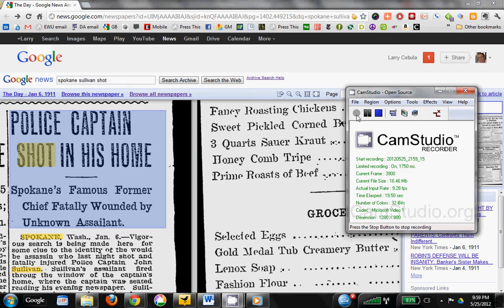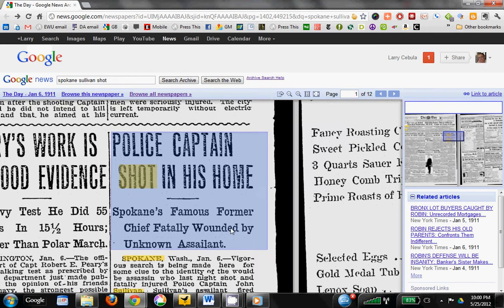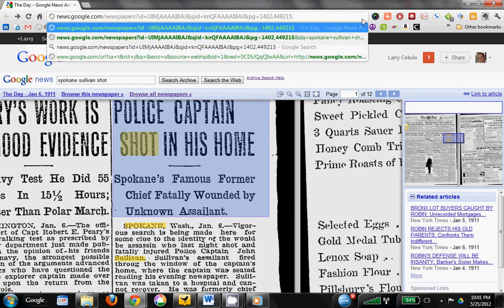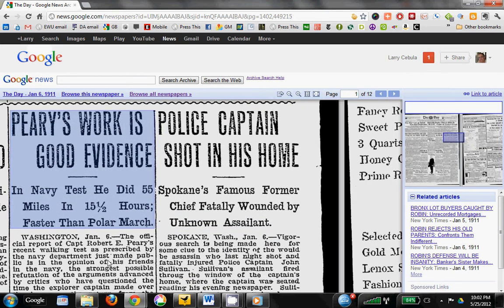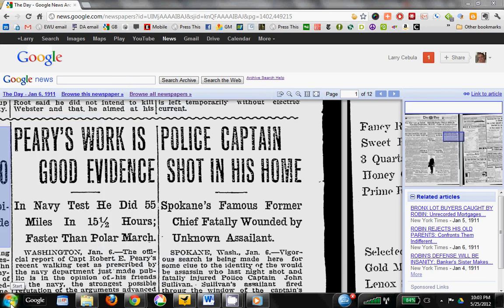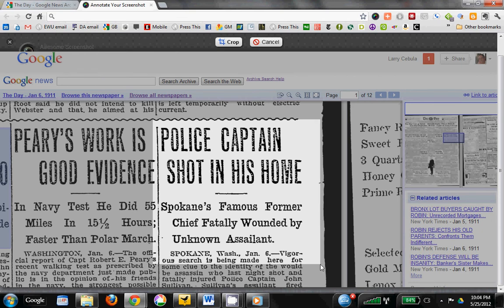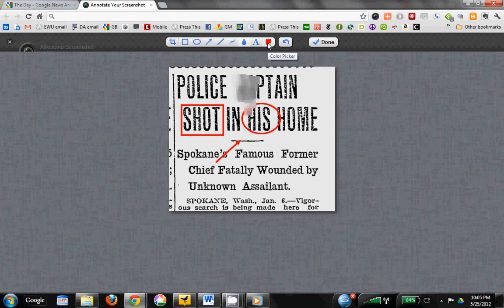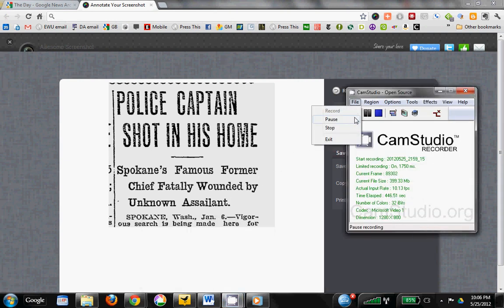Capturing images from Google News Archive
How to remove the highlighting from newspaper articles in the Google News archive and capture a screenshot.